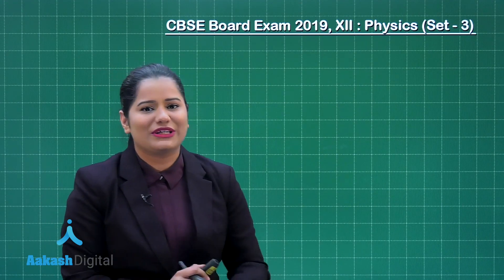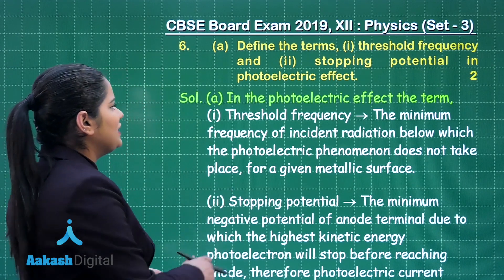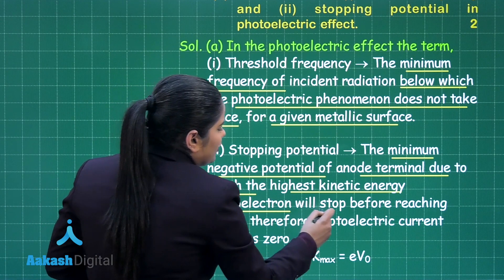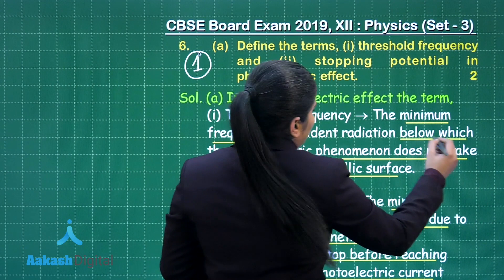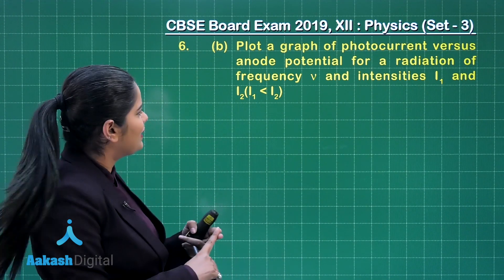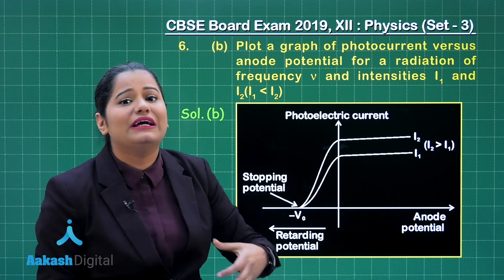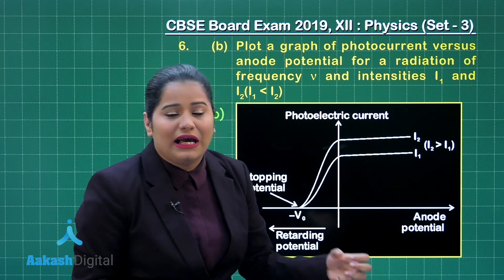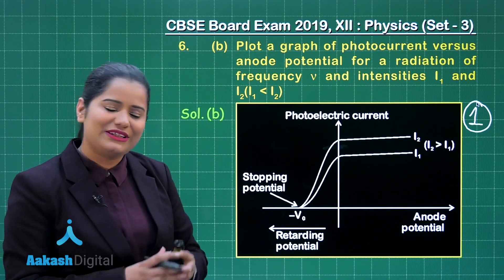CBSE Board Exam 2019, XII Physics Set 3 Q. 6 Answer Solutions